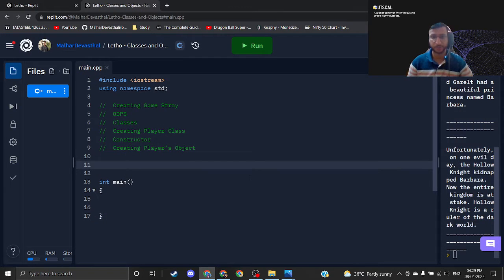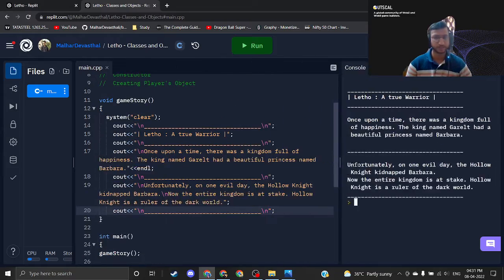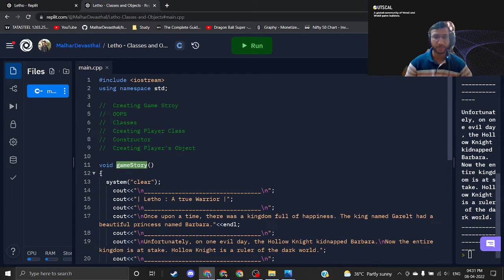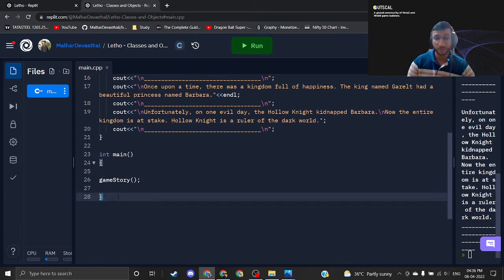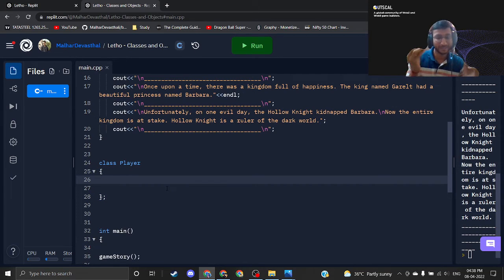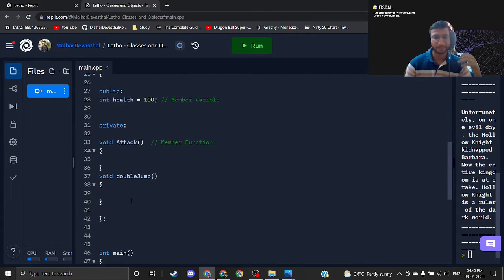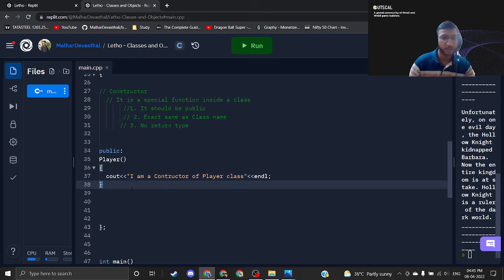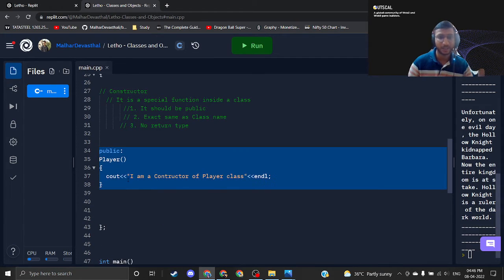Text-Based Adventure Game 14: Classes and Objects in C++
In this series, you'll learn how to build a text-based adventure game from scratch.
The game project is for you if you're
-  just getting started with coding
- building your first game project
- you're a school/college student willing to build tech projects

Technical Concepts Covered in this Project:
1. Introduction to Object Oriented programming
2. Classes and Objects
3. Constructors